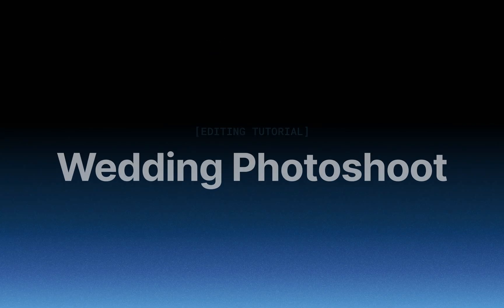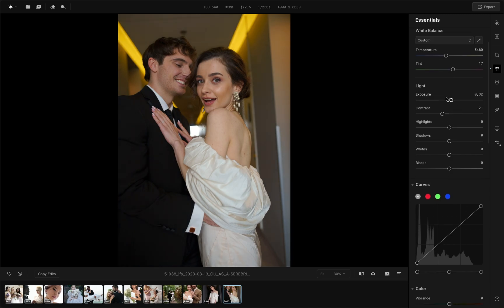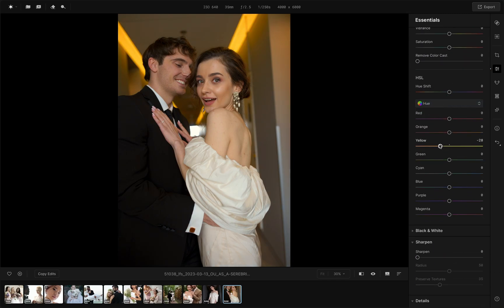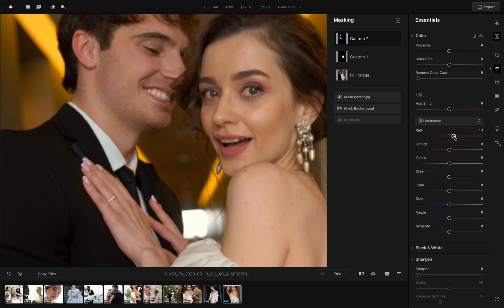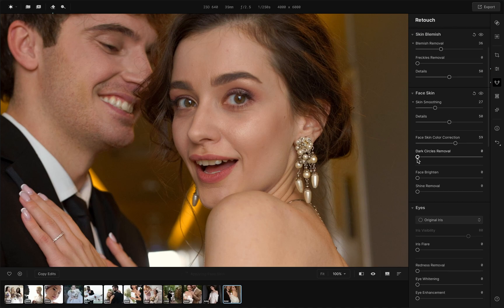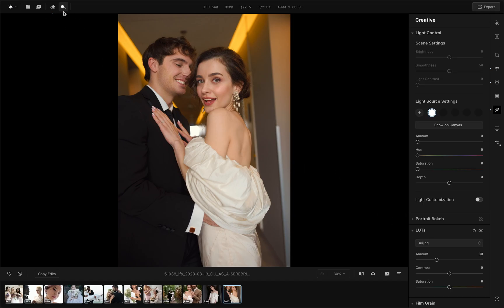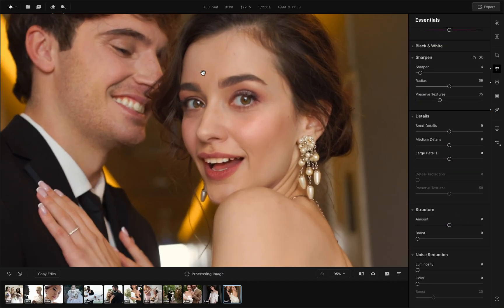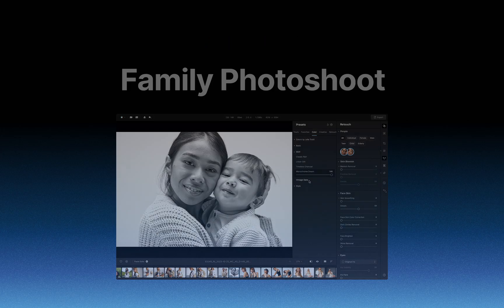Effortless Wedding Photo Editing – AI Retouching & Batch Processing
In this video, we’ll show you how to simplify your editing workflow during wedding season. Editing an entire wedding shoot doesn’t have to be time-consuming—Aperty makes it fast and seamless.
With AI-powered tools, you can:
🔹 Retouch skin naturally with blemish removal, skin smoothing, and dark circle correction.
🔹 Enhance facial features, brighten eyes, and refine makeup with precision.
🔹 Adjust colors, tones, and exposure to achieve a perfect editorial wedding look.
🔹 Use advanced masking and cloning tools for precise edits.
And the best part? Batch Retouching. Edit one photo, copy the settings, and apply them instantly to the entire series—saving you hours of work.

About Aperty:
Aperty is a professional AI-powered portrait editor that streamlines retouching, delivering flawless yet natural results with ease. Say goodbye to tedious manual edits—remove blemishes, perfect skin, and enhance portraits effortlessly. Process entire photo sets in minutes and maintain consistency across every image.